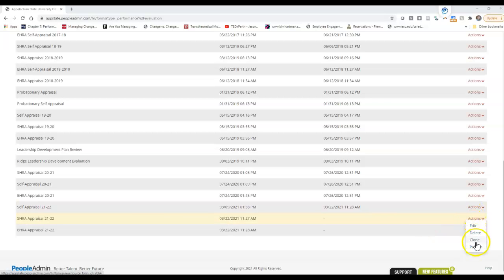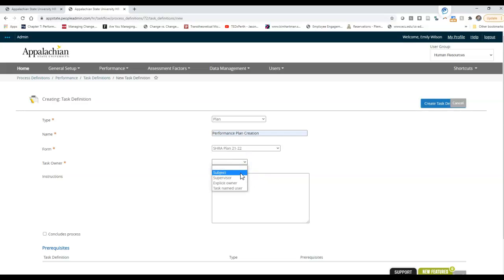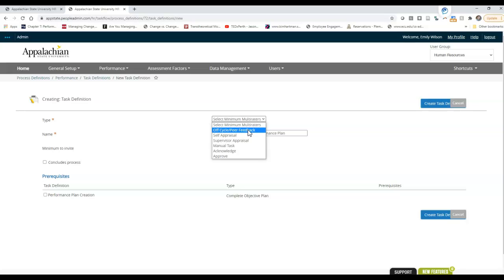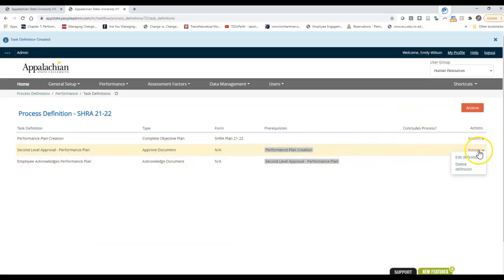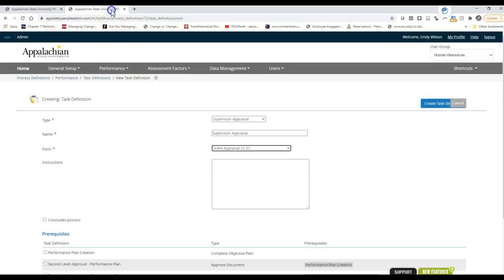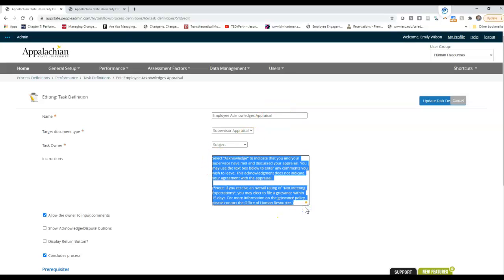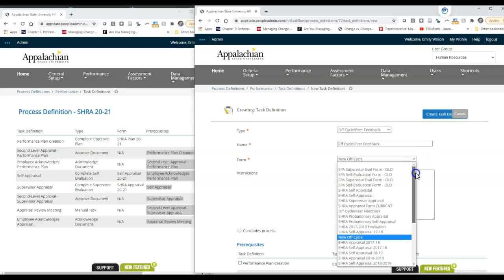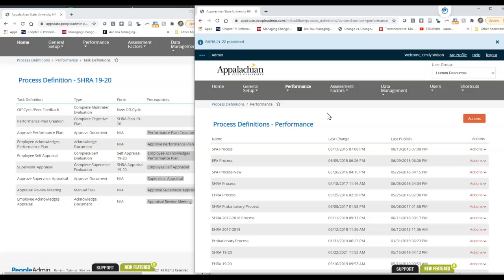Copying Process Definition